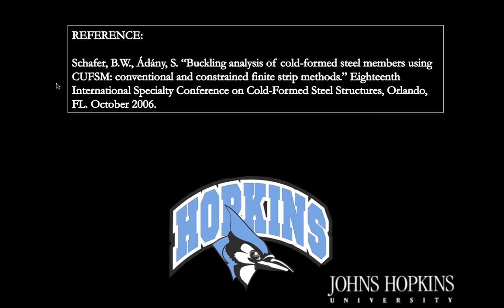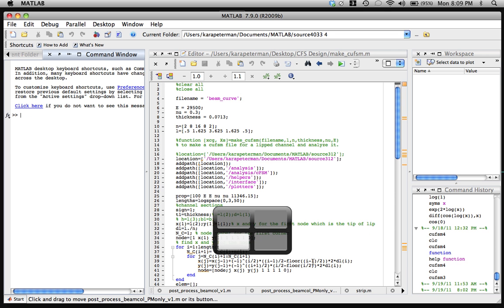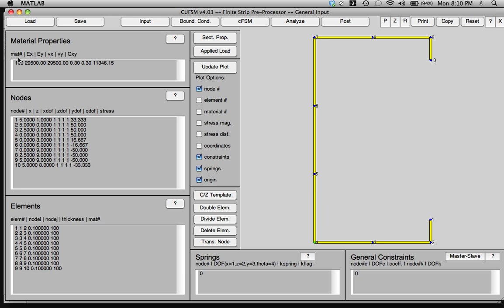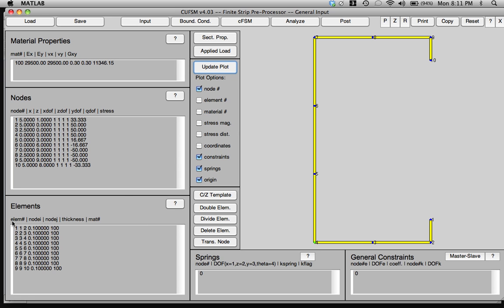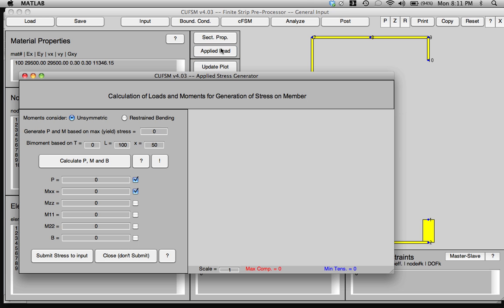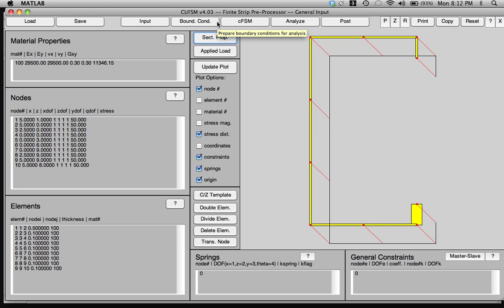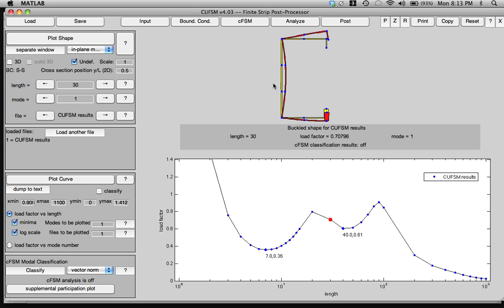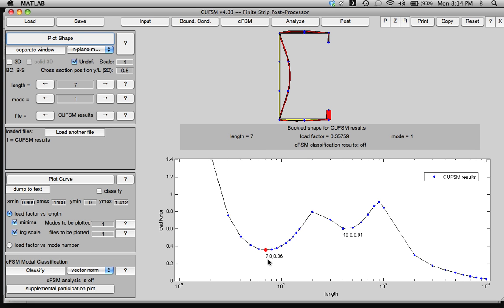CUFSM 4: The Signature Curve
An introductory video on how to make a signature curve in CUFSM4.

If you intend to publish any results you obtained via CUFSM4, please reference this paper:

Schafer, B.W., Ádány, S. "Buckling analysis of cold-formed steel members using CUFSM: conventional and constrained finite strip methods." Eighteenth International Specialty Conference on Cold-Formed Steel Structures, Orlando, FL. October 2006.